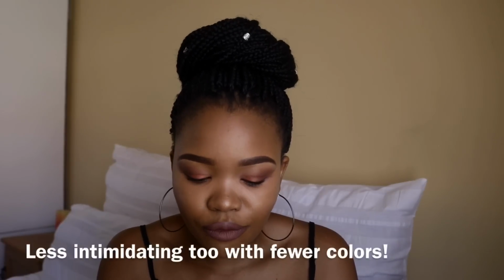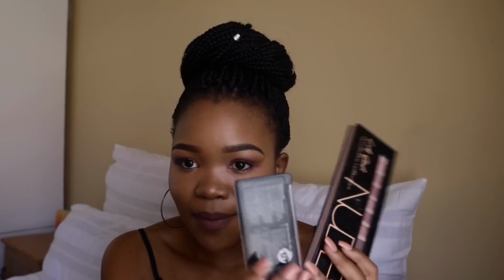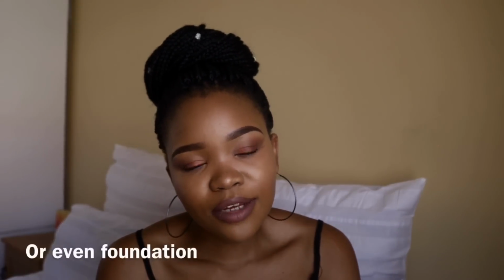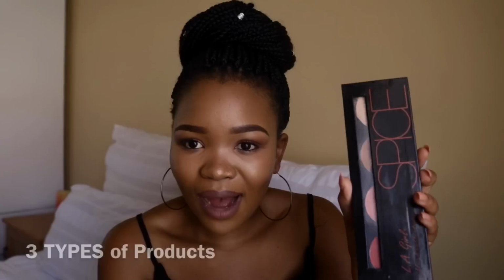DRUGSTORE Makeup Starter Kit for Beginners 2017 | South African YouTuber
Hey eveyone! Today I am sharing with you my Drugstore Makeup Starter Kit for beginners for 2017. These are some of the best affordable makeup products for anyone starting out with makeup - Anyone who has already started dabbling in makeup and is looking for a comprehensive list of products that they can purchase or for anybody who is keen on dabbling into makeup but has no clue where to start, this makeup starter kit is the perfect place to start!

All products mentioned in the video are available at Clicks or Dischem! :)

//PRODUCTS MENTIONED IN THE VIDEO! (Prices - at time of posting video, as well as my shades for reference):

EYEBROWS:
Essence brow designer pencil, R30
LA Girl concealer (cool tan and fawn), R60
Essence lash and brow mascara, R42

EYESHADOWS:
La Girl Beauty Brick Eyeshadow Nudes, R100
Catrice Nudes eyeshadow palette, R100

MASCARAS:
Lash Princess Mascara, R70
Maybelline lash sensational mascara, R130

EYELINER:
Maybelline Define-A-Line Eyeliner Ebony Black, R125

PRIMERS:
LA GIRL Prep Hd High Definition Clear Face Prime, R80
NYX Studio Perfect Photo Loving Primer Clear, R210

FOUNDATIONS:
Loreal infallible foundation (330 Hazelnut), R150 (on special on day of checking price)
Revlon Colourstay foundation (010 Toffee), R325

POWDERS:
Stayfast Pressed Powder Caramelised, R140
Stay Matte Pressed Powder Caramel, R110
Loose Powder Translucent Bare, R150
Loose Powder Absolute Translucent, R150

HIGHLIGHTING
LA Girl concealer (Pure beige and Warm honey) R60

CONTOURING
Cream - LA Girl concealer (Beautiful bronze) R60
Powder - LA Girl Pressed Powder (Toffee), R60

BLUSHES
Essence blush, R55
NYX powder blush (mocha/peach), similar R120

HIGHLIGHTERS
La Girl Beauty Brick Blush Glam/Spice, R100

SETTING SPRAYS:
La Girl Pro Setting Hd Matte Finish Spray, R90
NYX Professional Makeup Matte Finishing Setting Spray, R160

LIP LINERS
NYX lip liners *Dark brown/Hot red), R70

LIPSTICK
Wet N Wild Megalast Lip Color, R49

Take care and see you on my next one! :)